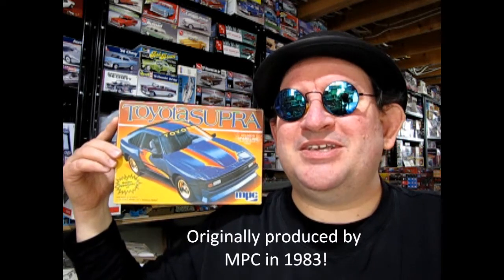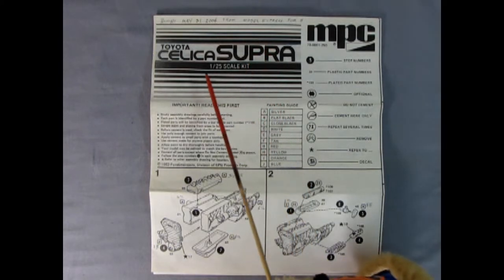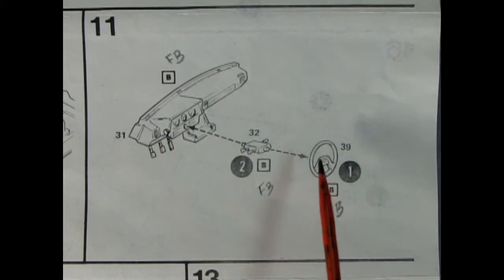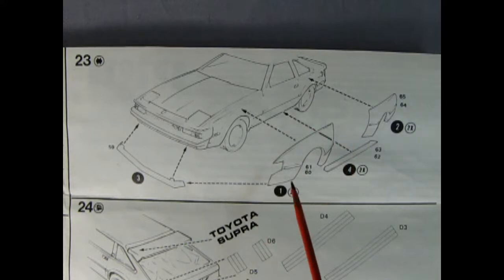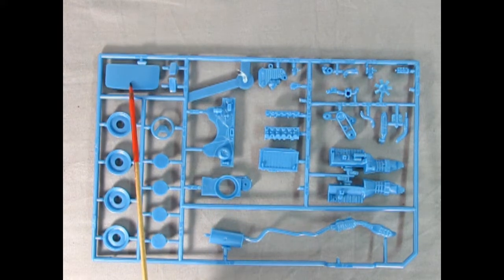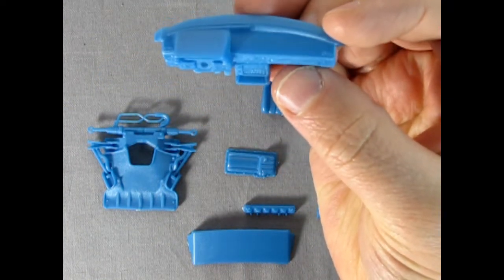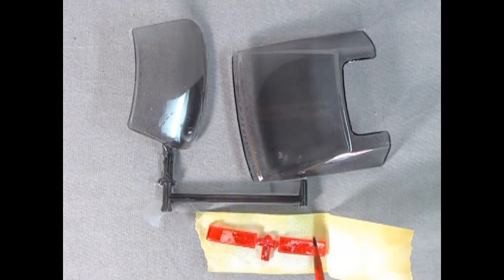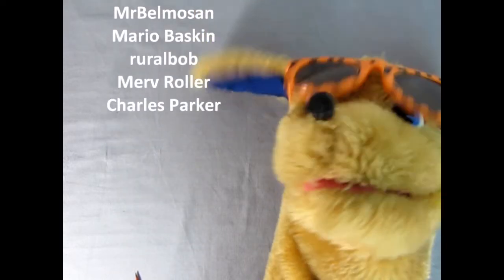Unboxing The 1983 Toyota Supra Model Kit By MPC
Are you looking for the 1983 Toyota Supra Model Kit By MPC and want to know what the instruction sheet, plastic parts and decal sheet looks like before you buy the model?

Let us do the work for you as we unbox the MPC 1983 Toyota Supra Model Kit.

Thank you very much for watching "Unboxing The 1983 Toyota Supra Model Kit By MPC". It means a lot to us!